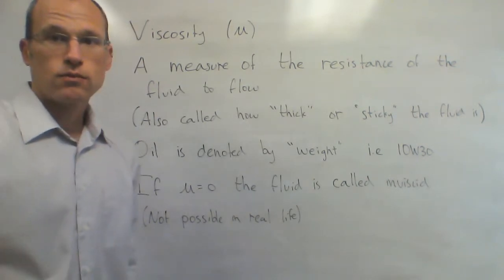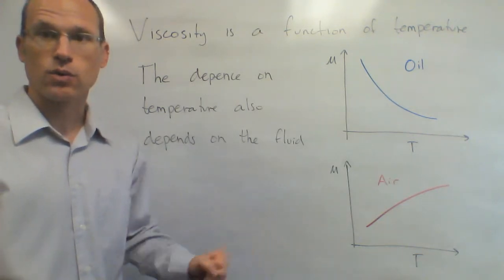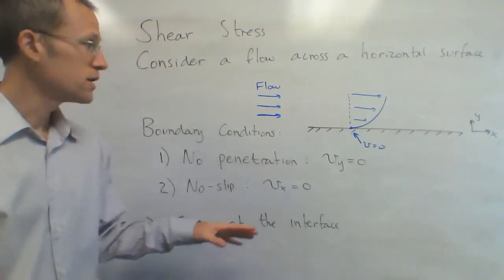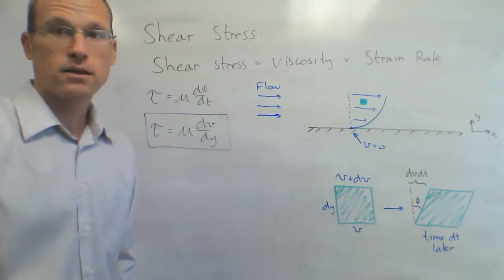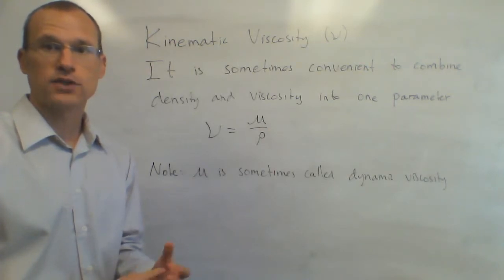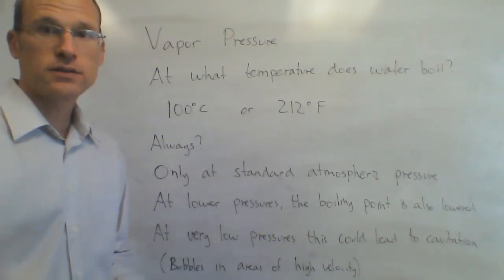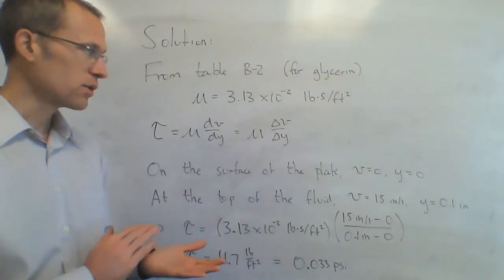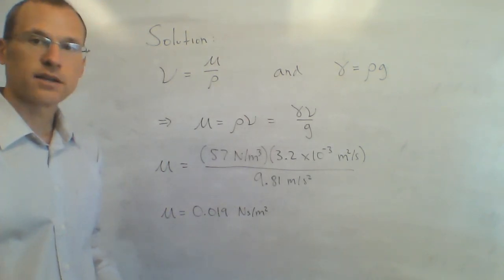3 Basic Props